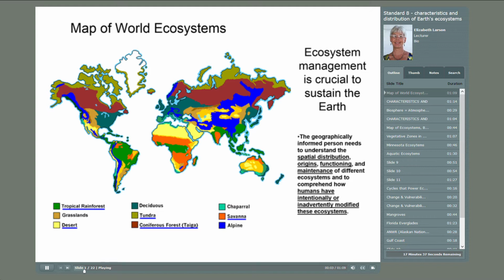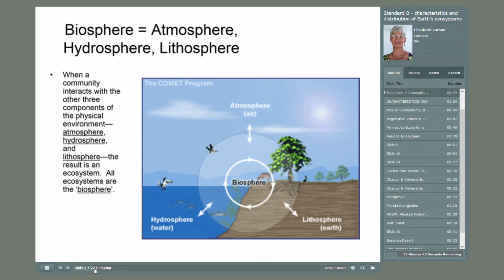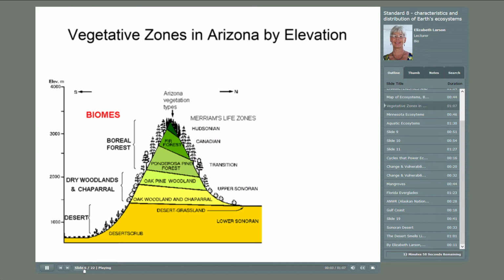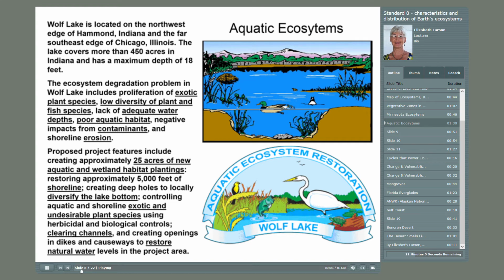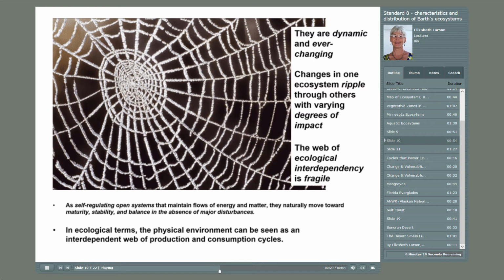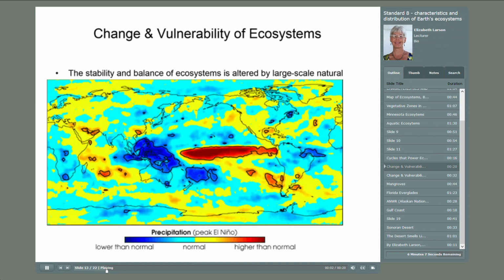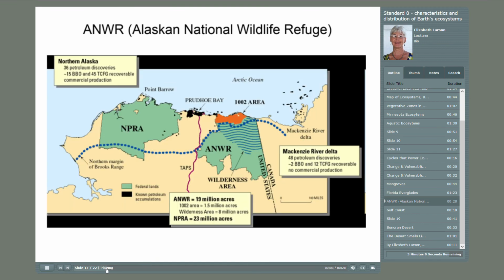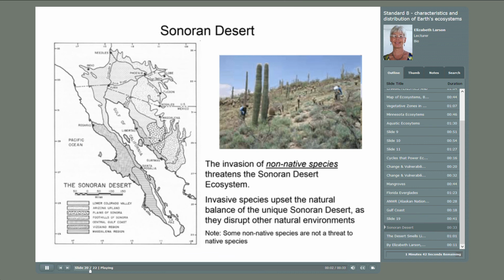Standard 8 - characteristics and distribution of Earth's ecosystems